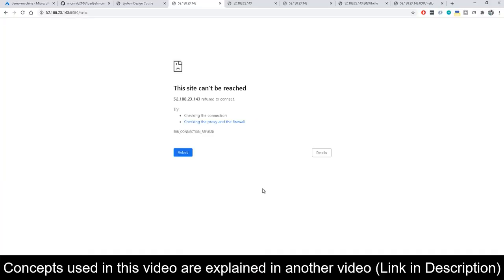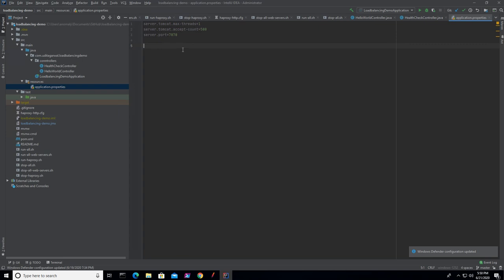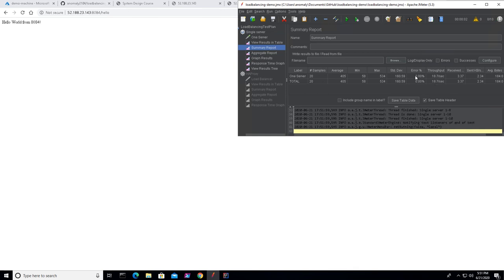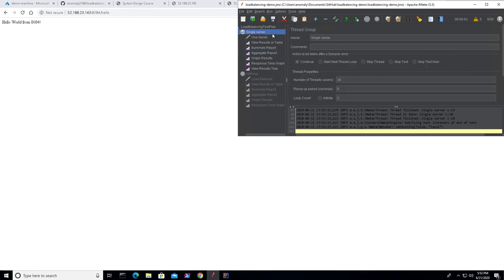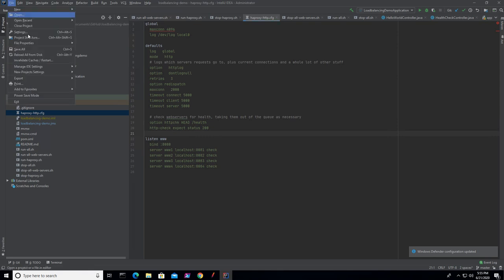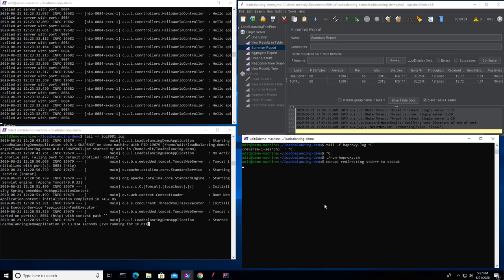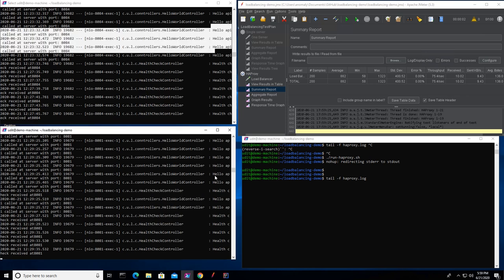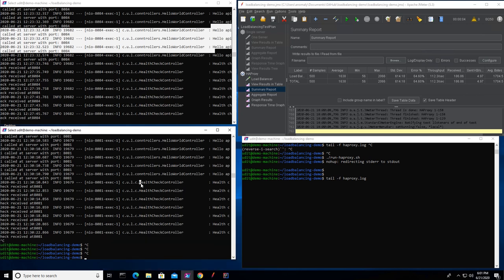Load balancer live demo using HAProxy, Spring Boot & Jmeter | System Design | Interview Preparation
Load balancing is one of the key component of highly available and scalable systems.
I took a live online lecture in which I discussed about various cocepts behind Load Balancing. In the same lecture, I also showed a demo of load balancing. So, this video is the recording of that live demo.

In this video, you will learn:
* How to handle higher load by adding more backend servers?
* How can you use HAProxy as a Load Balancer?
* How can you make your service available even if some backend servers go down?
* How does load balancer do health checks?